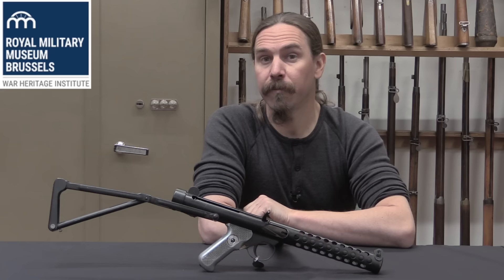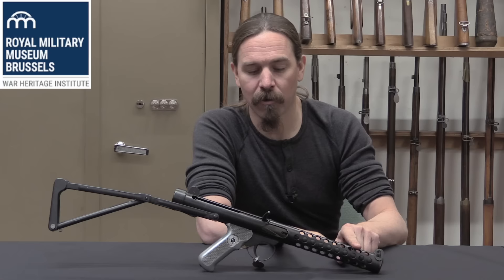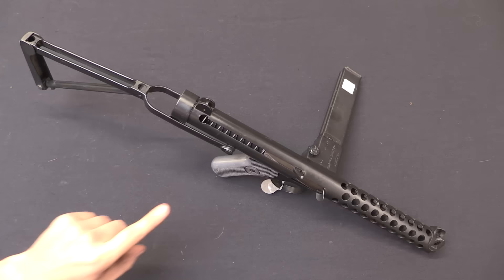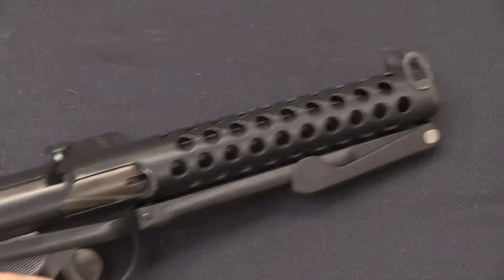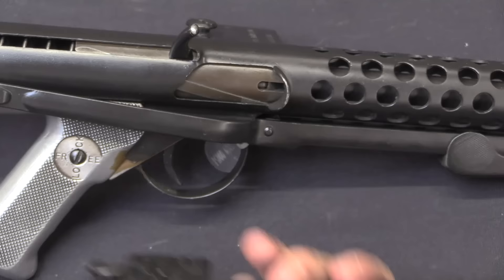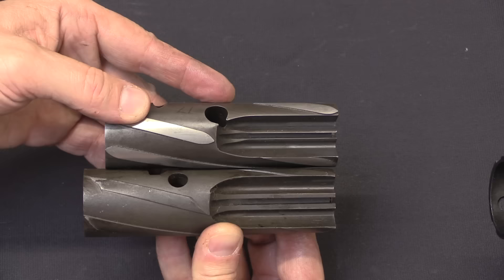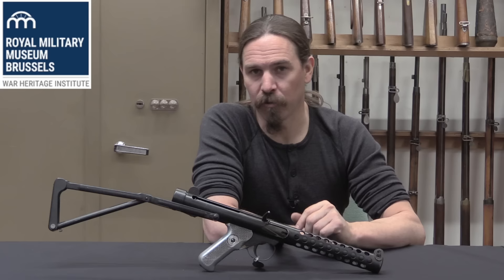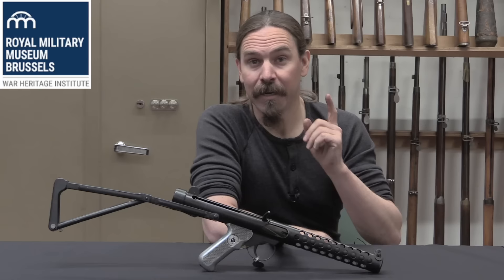Patchett Machine Carbine Mk I: Sten Becomes Sterling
All the best firearms history channels streaming to all major devices:
weaponsandwar.tv

The Patchett Machine Carbine Mk I is the predecessor to the Sterling SMG. It was developed by George William Patchett, who was an employee of the Sterling company. At the beginning of the war, Sterling was making Lanchester SMGs, and Patchett began in 1942 working on a new design that was intended to be simpler, cheaper, and lighter than the Lanchester. He used the receiver tube dimensions from the Sten and the magazine well and barrel shroud form the Lanchester. His first prototypes were ready in 1943, but it wasn't until early 1944 that the British government actually issued a requirement for a new submachine gun to replace the Stens in service.

The initial Patchett guns worked very well in early 1944 testing, which continued into 1945. It ultimately came out the winner of the trials, but they didn't conclude until World War Two was over - and nothing was adopted because of the much-reduced need for small arms. Patchett continued to work on the gun, and by the 1953 he was able to win adoption of it in the later Sterling form - which is a story for a separate video.

The Patchett was not used in any significant quantity in World War Two. At most, a few of them may have been taken on the parachute drops on Arnhem - there are specifically three trials guns which appear referenced in British documents before Arnhem, but are never mentioned afterwards (numbers 67, 70, and 72). Were they taken into the field? We really don't know.

Many thanks to the Royal Museum of the Armed Forces and Military History in Brussels for access to this very rare piece! Check them out here: